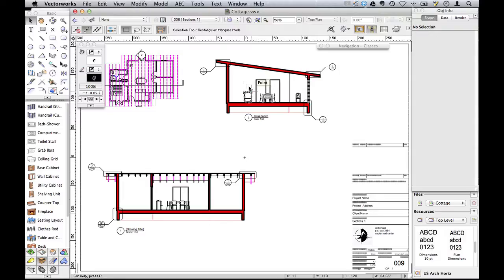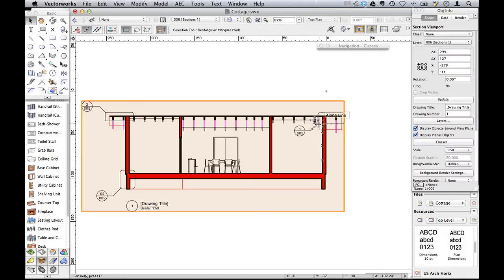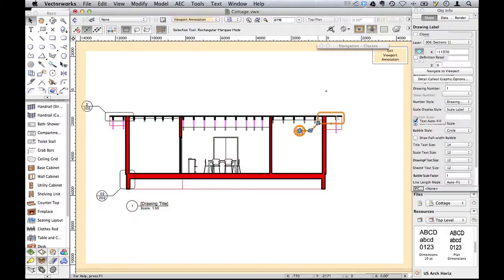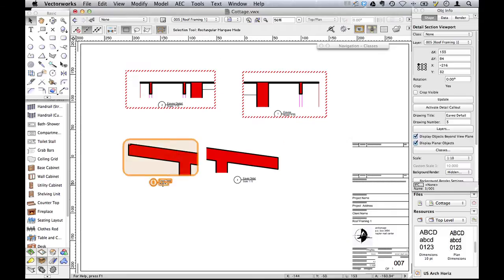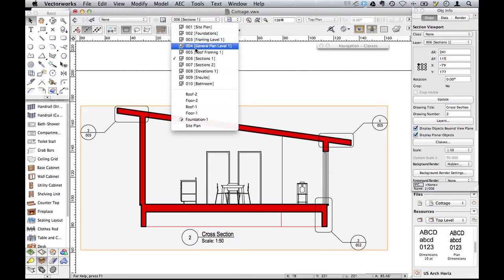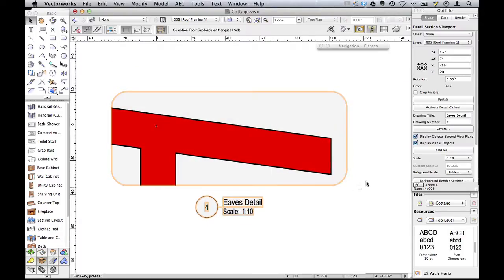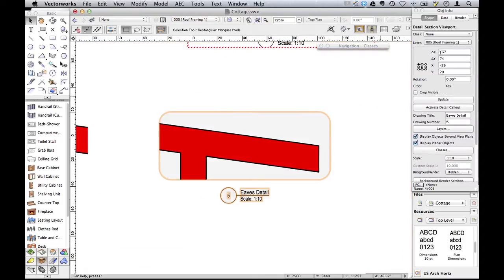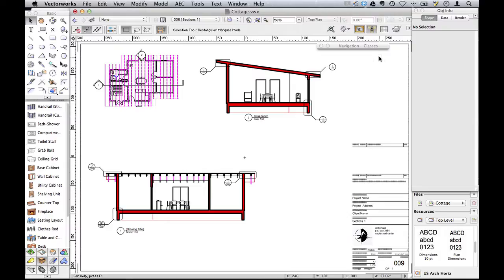podcast134.mov - Detail Viewports in Vectorworks 2013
One of the new techniques in Vectorworks is Detail Viewport. I have been waiting for this technique for a while, and I think this will subsctantially change the way users structure their drawings in Vectorworks